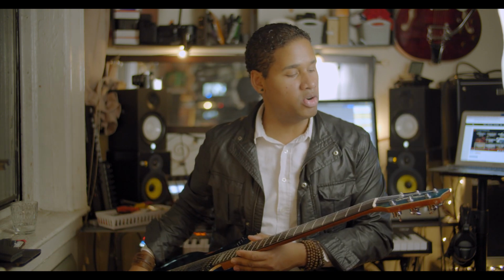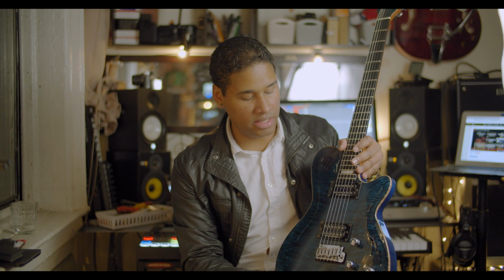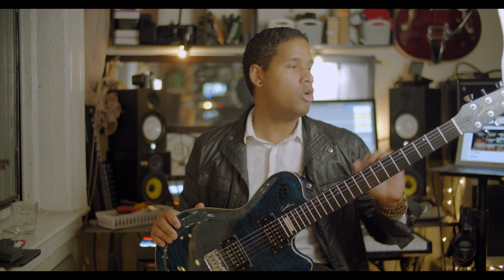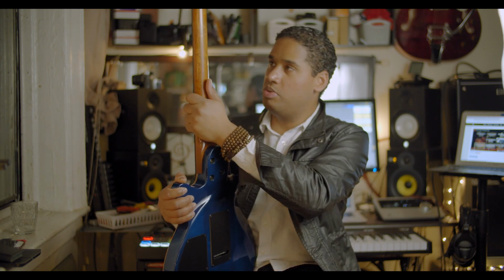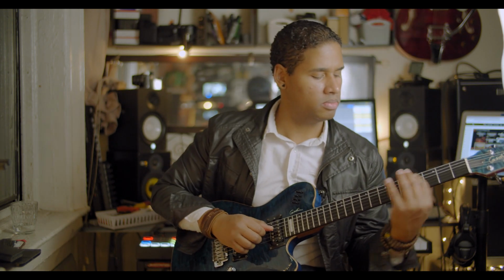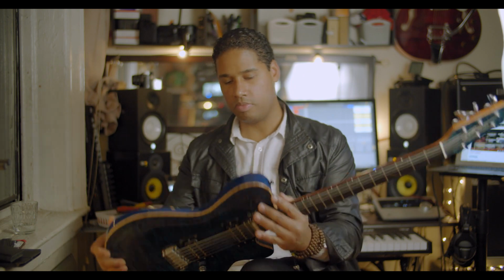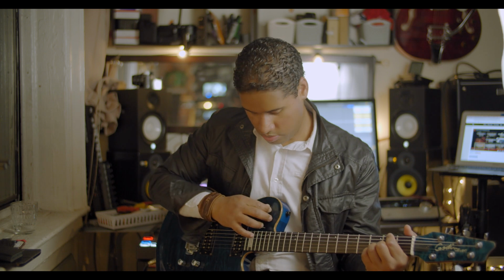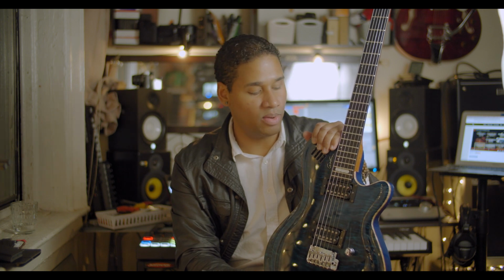Godin LGXT SA - A Bachata Review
A Jack of all trades, yet master of all! this is how Godin advertises this guitar, will put it to the bachata test and find out where this guitar masters and where it does not.